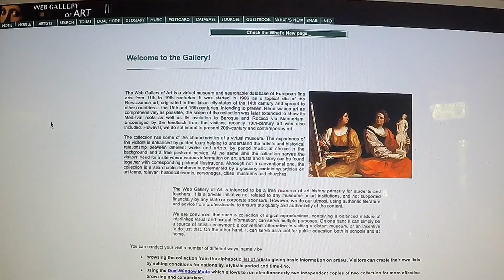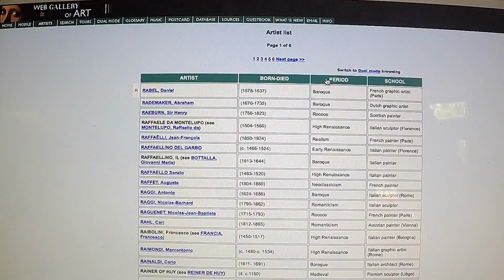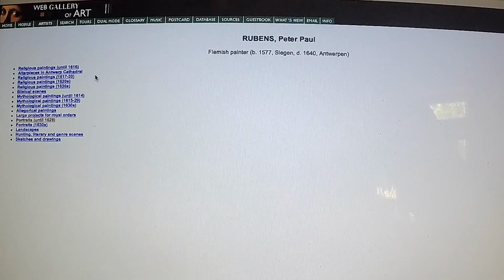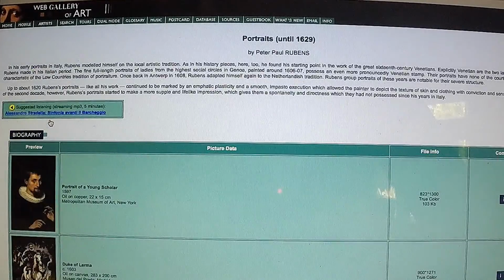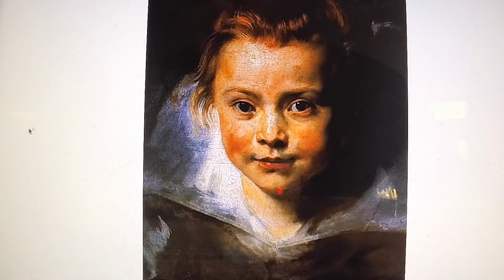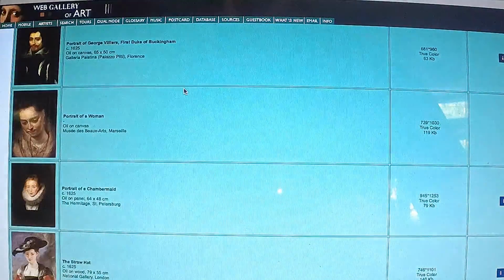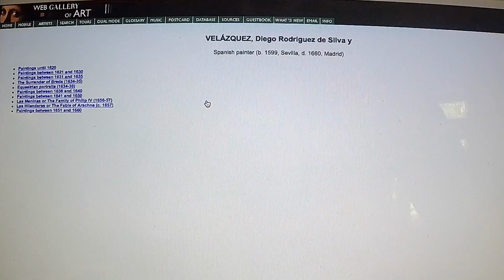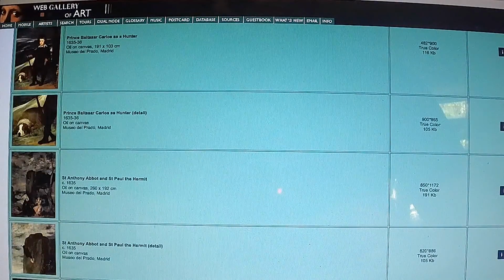ADVANCED ARTIST: Maintaining a Sketchbook #2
**set your image settings to1080**
Professor Leone follows up Sketchbook #1 to quickly demonstrate where to go for great source material for sketching of art. He uses this website and images to sketch from for head, portrait, and other studies.